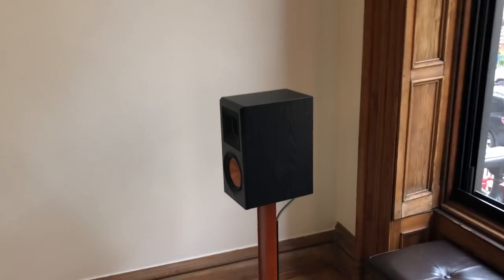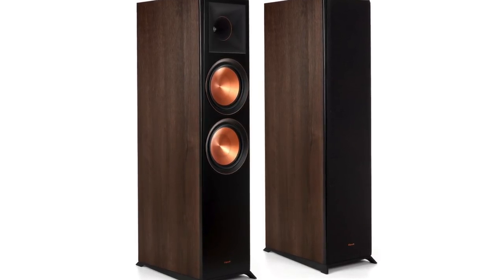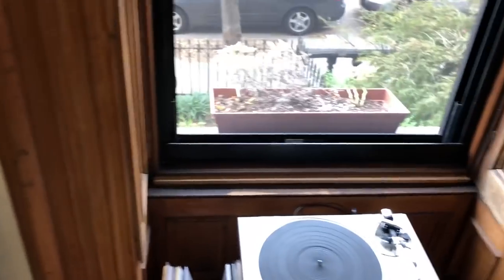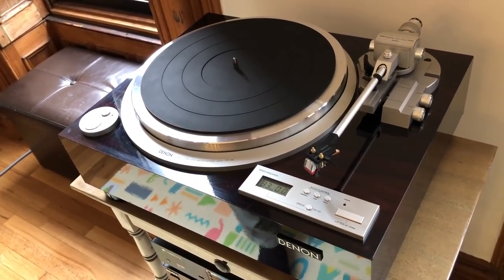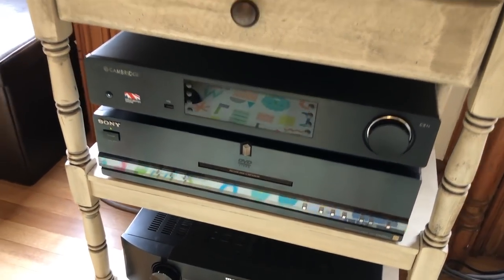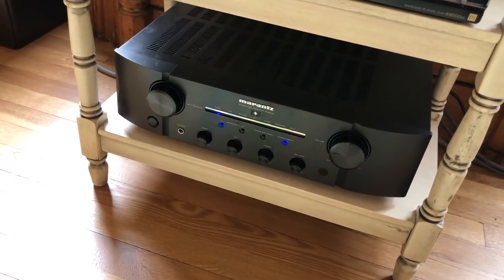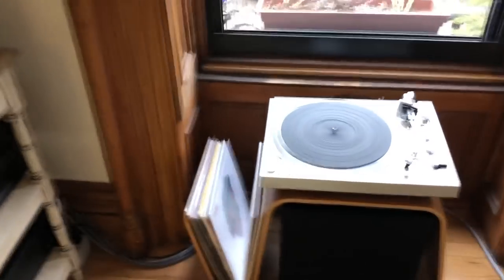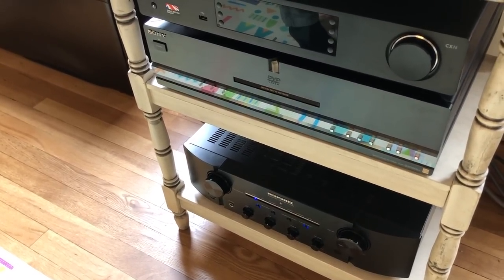Meet Rich, and his eBay sourced, very tasty $1,100 audio system